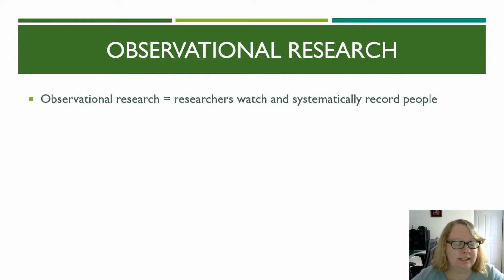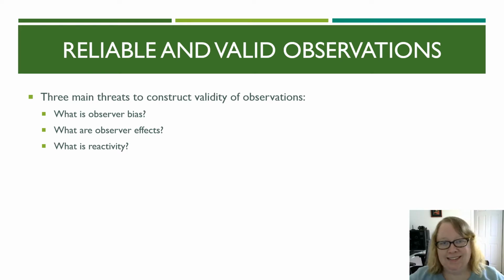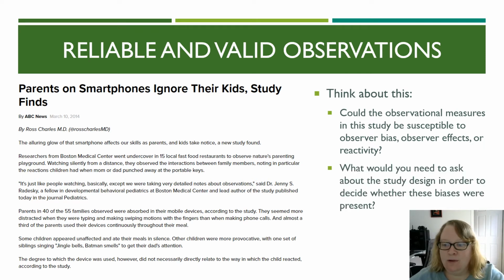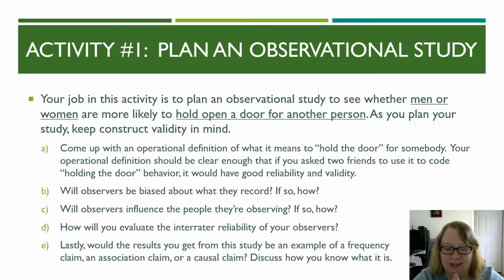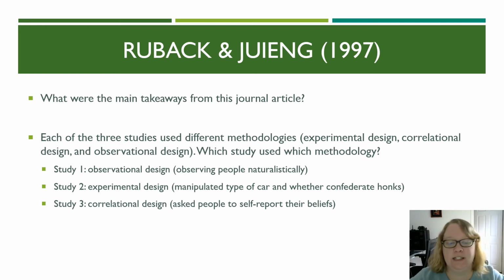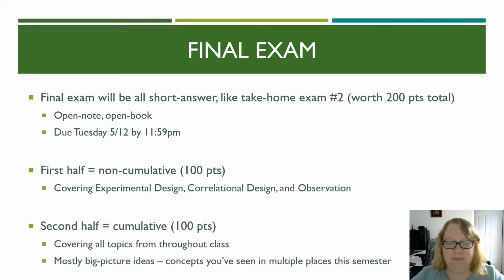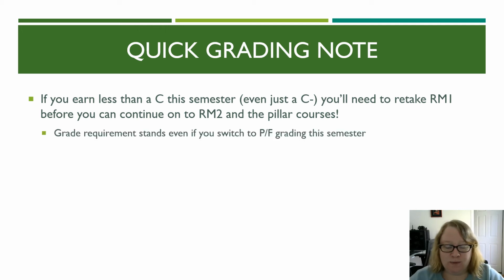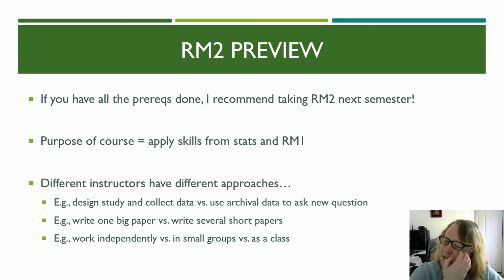12 Observation & Course Wrap Up